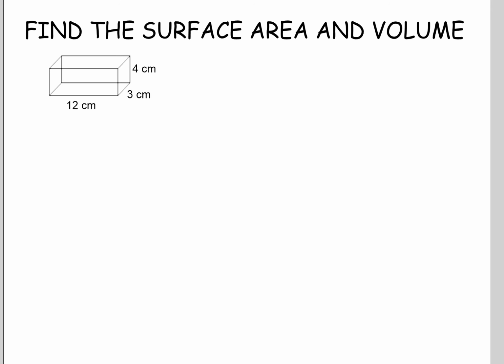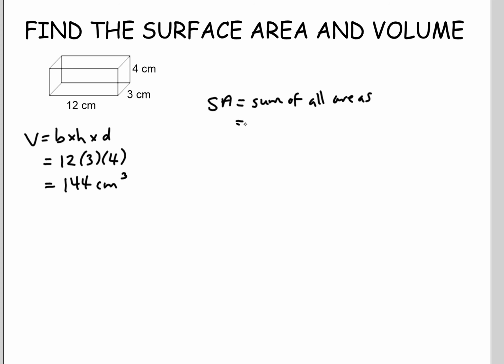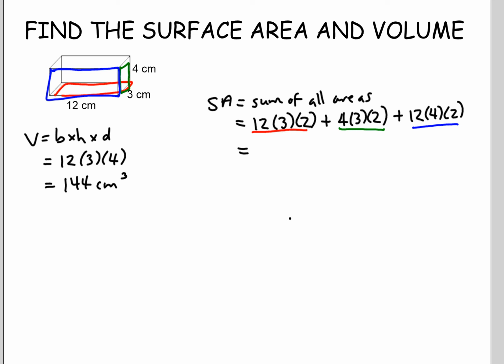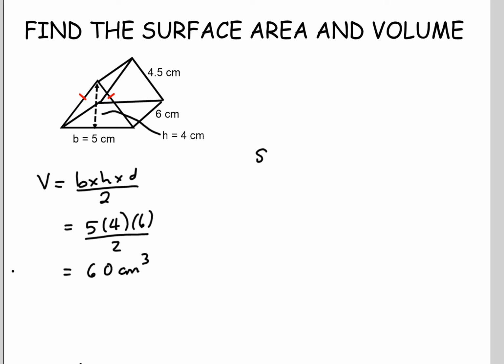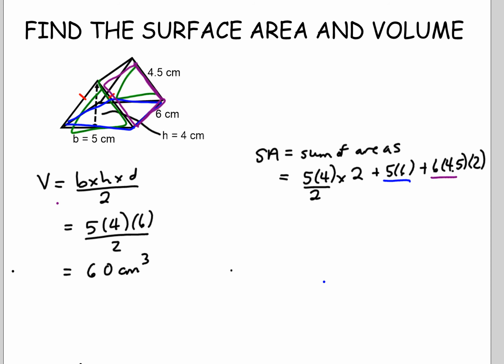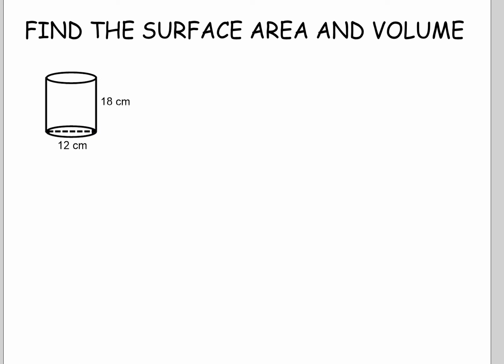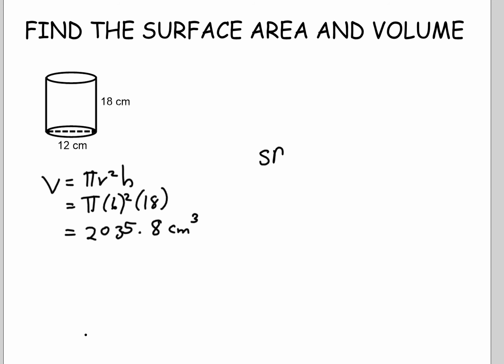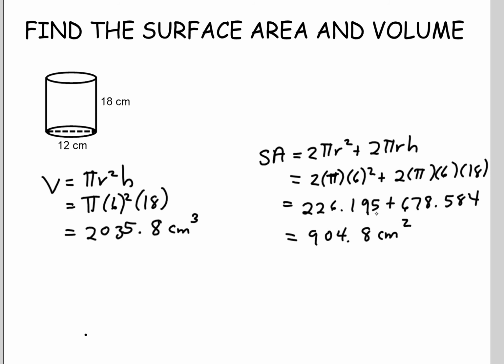3D Review Examples SA and Volume Grade 8